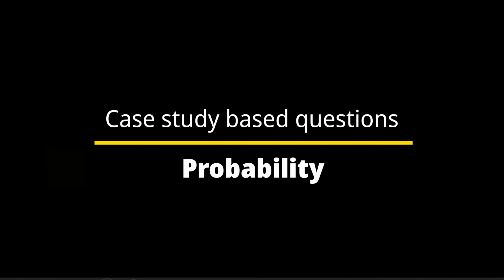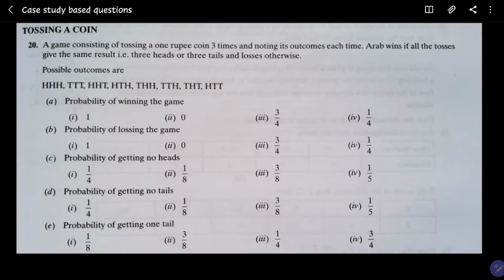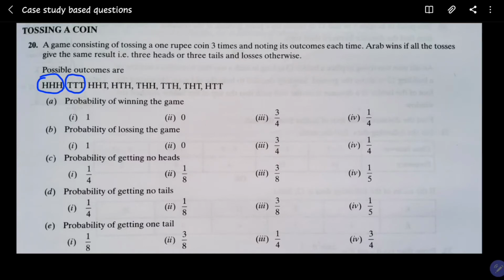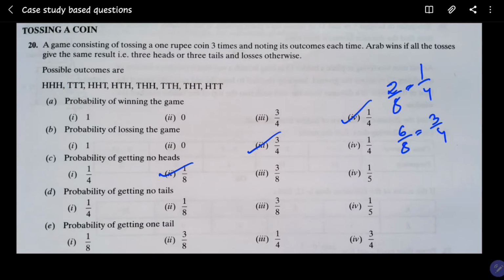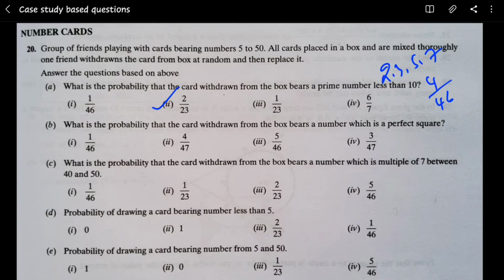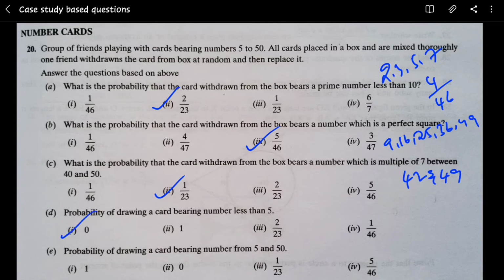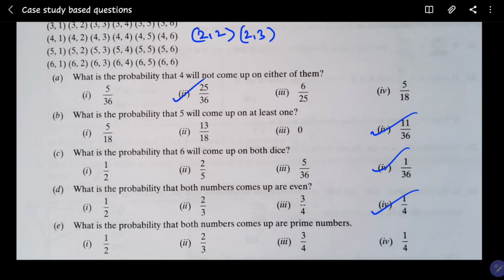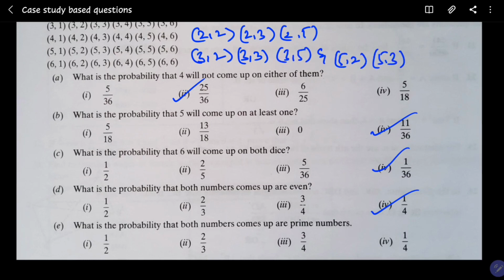Case study based questions | Probability | Class X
In this video, few case study based questions are taken from probability chapter and the process to answer these questions is explained in detail.